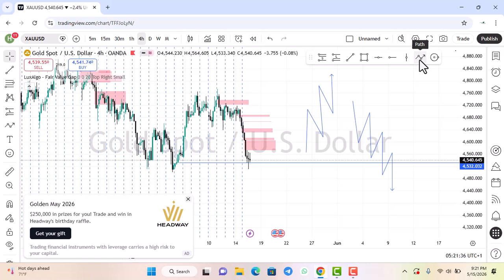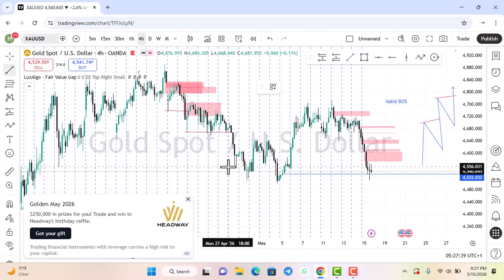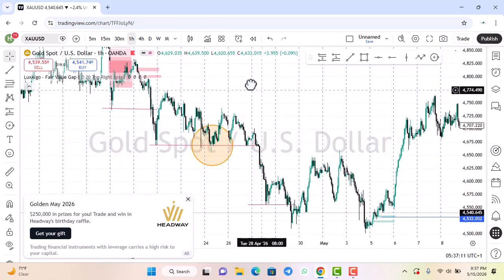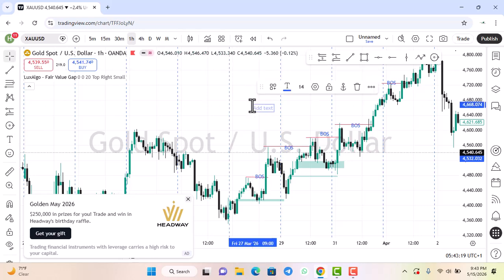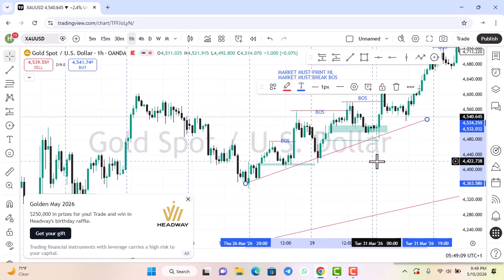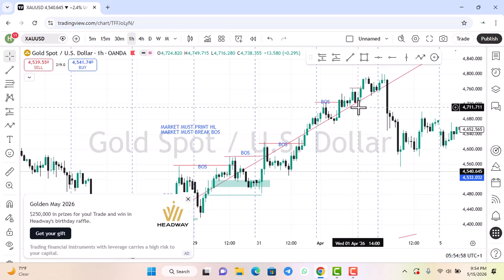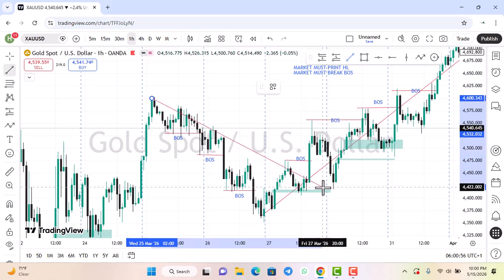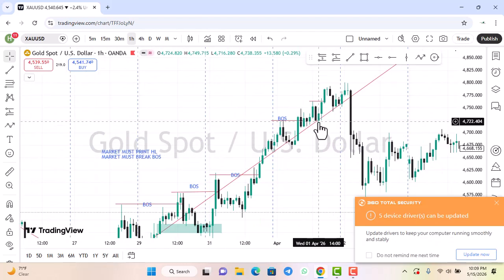Profitable Trendline Trading Strategy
In this video, you'll learn my profitable trendline trading strategy, how to identify valid break of structure (BOS), how to mark higher high and higher low correctly and how I validate trendline break and retest before entry.